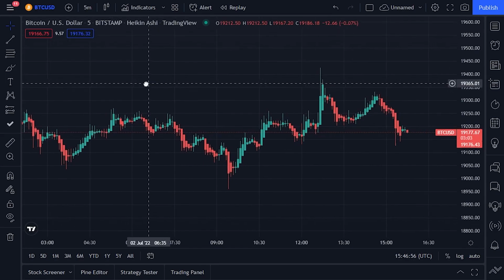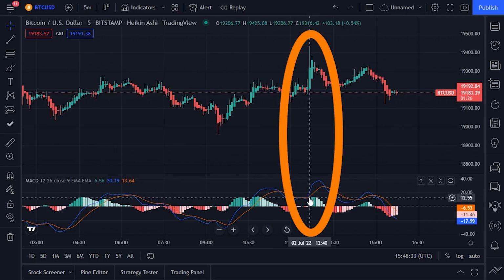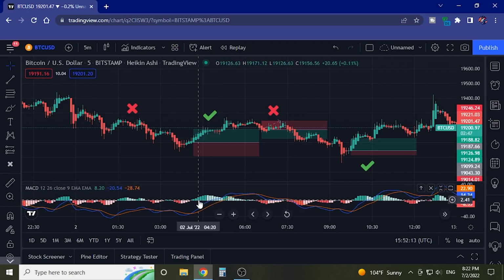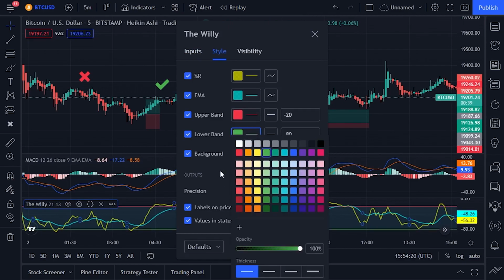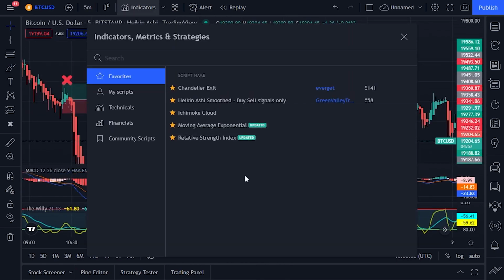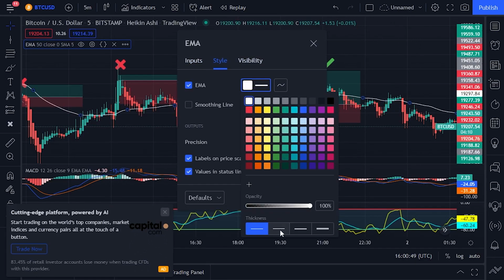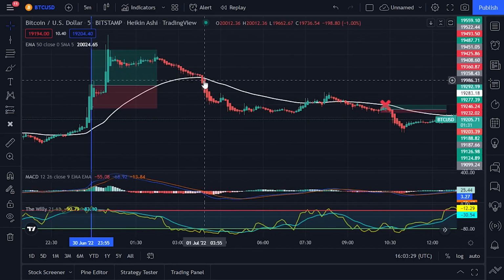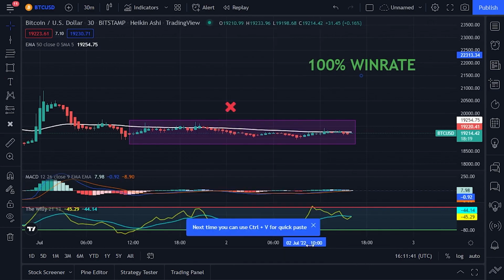Easy scalping strategy: Macd indicator for buy and sell in all time frames !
I don't know how familiar you are with the moving average convergence or divergence indicator this indicator is not a signal for buying or selling but we made the strategy that you can receive buy and sell signals and even filter false signals in the end you will understand why I call it 100 percent win rate we don't waste time and start training let's go well we are in the bitcoin chart in the time frame is 5 minutes first we change the mode of the candles to hate connection

See how MACD strategy works? You will be sure that this strategy has 100% win rate